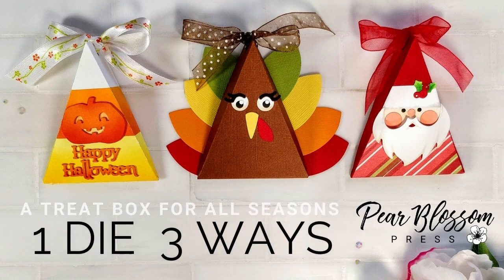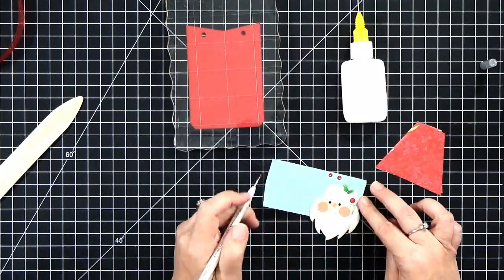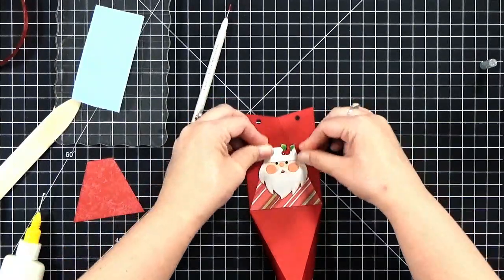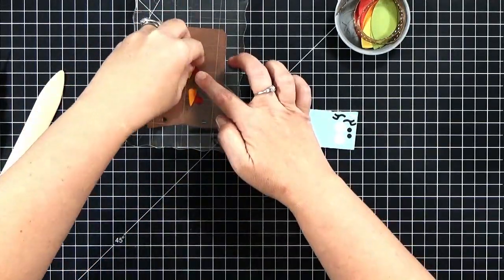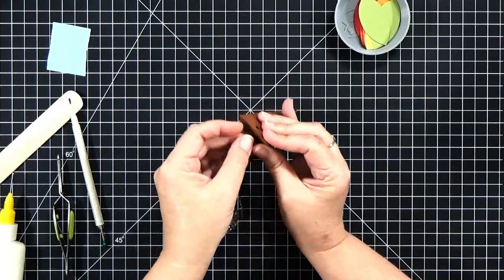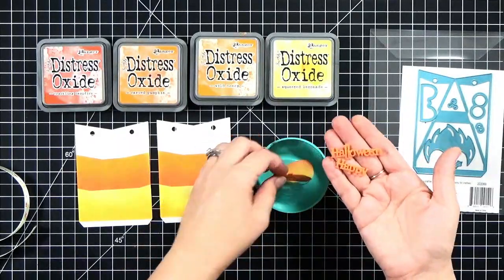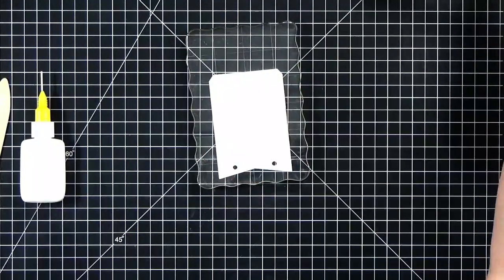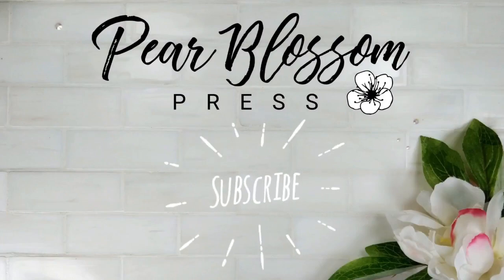1 Die 3 Ways - A Treat Box for All Seasons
Join me as I make treat boxes for Halloween, Thanksgiving, and Christmas with the Santa Box die set from i-crafter. This box is so versatile, you can dress it up for any season!

For photos, details and links to the products I used, head on over to the blog...

*** SUPPLIES ***